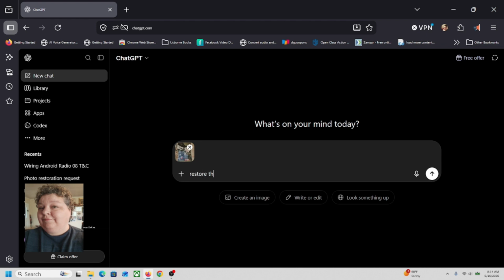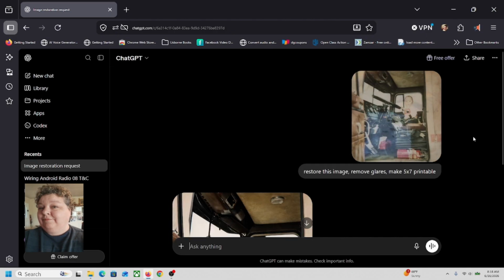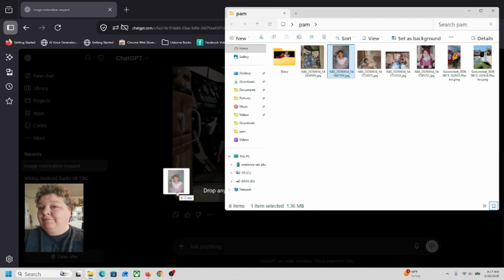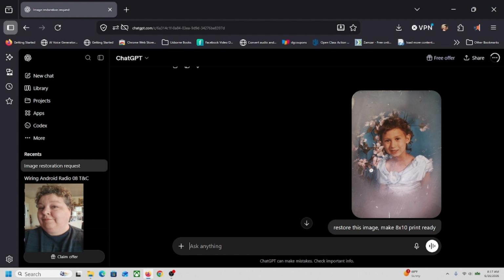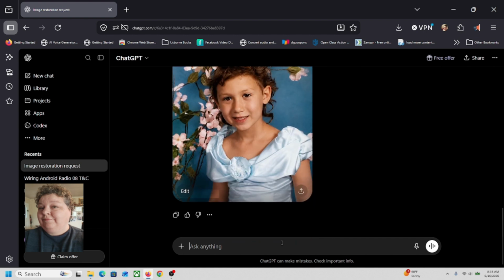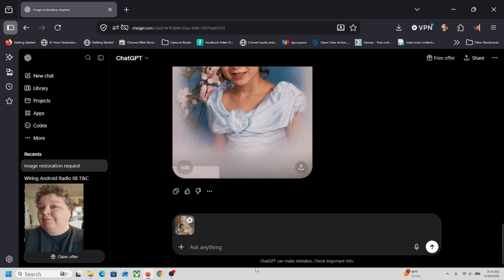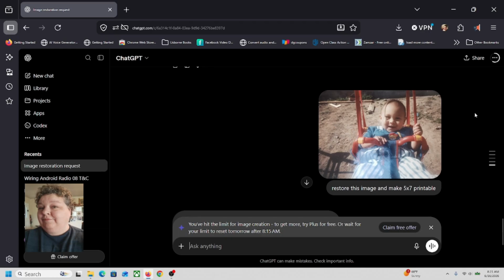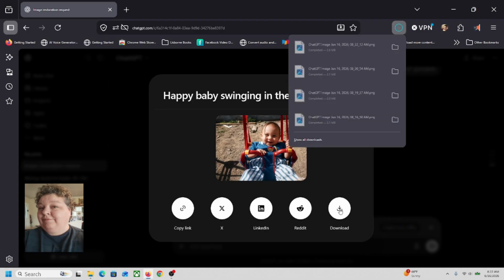AI vs Time: Restoring My Family’s History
Ever wondered what happens when you let AI take on time itself? In this video, I show how I used artificial intelligence to restore old, damaged family photos — turning faded memories into vivid, high‑quality images again. You’ll see the full process, from cracked prints to flawless results, and learn how modern tools can bring history back to life.

If you’ve ever found an old photo that means the world to you, this is your sign to save it.